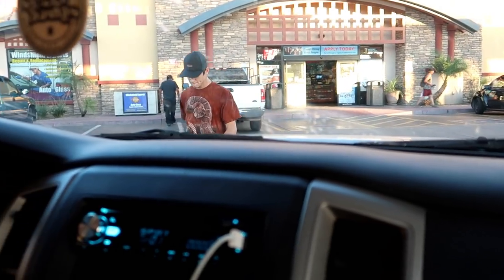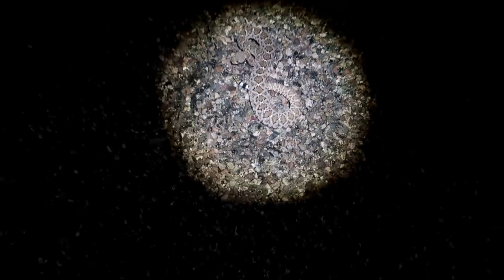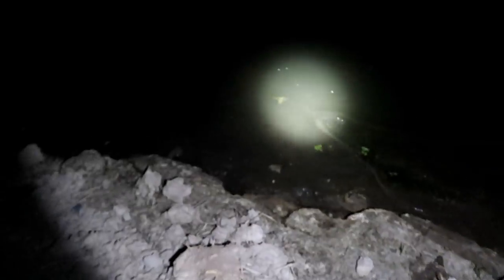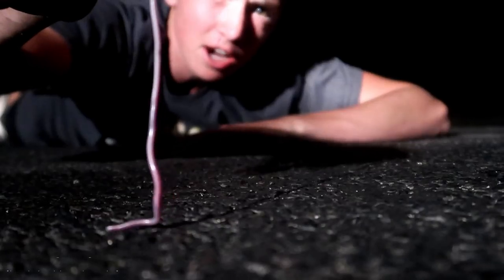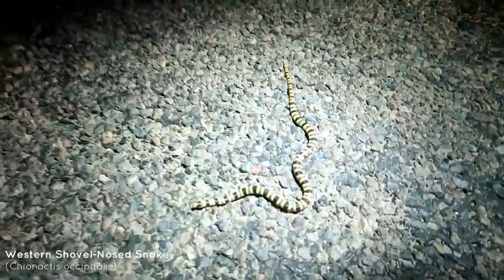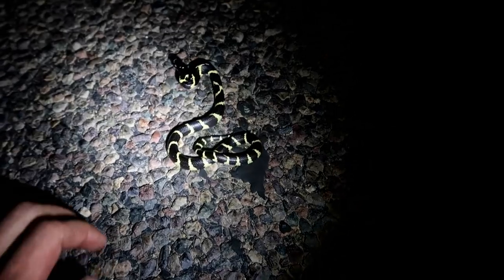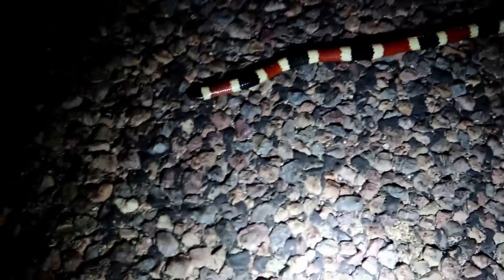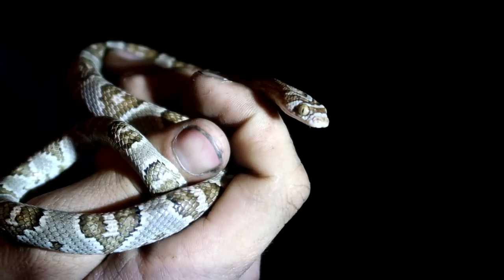Handful Of Deadly Creatures!! (DO NOT TRY AT HOME)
- Join us while we set out and find countless snakes crossing the road of the Sonoan Arizona Desert! Don't miss out! Berk picks up a highly venomous snake!